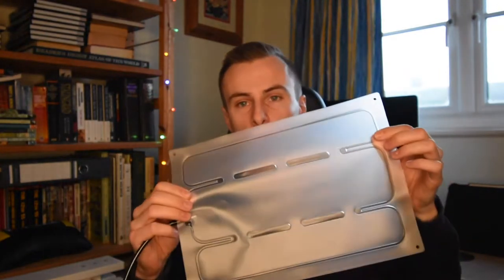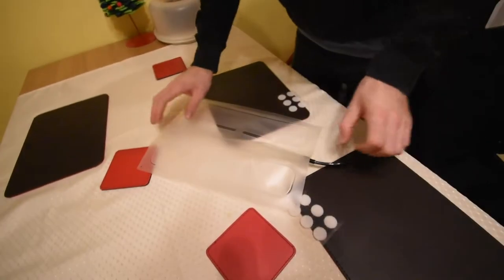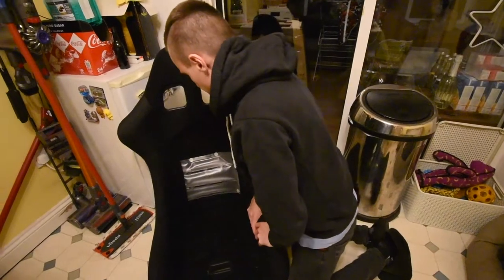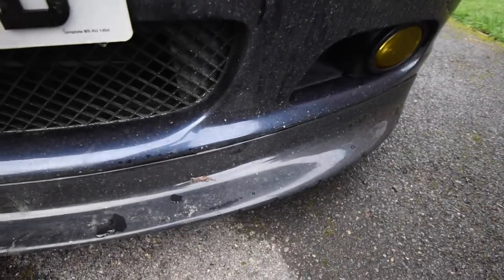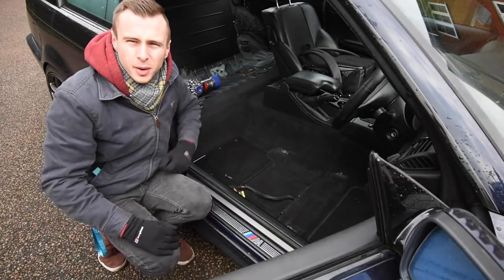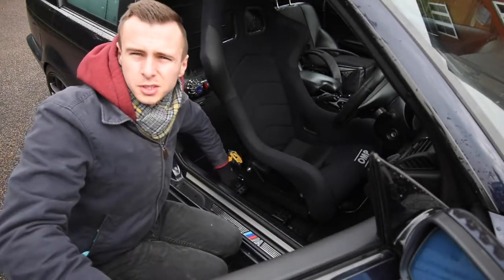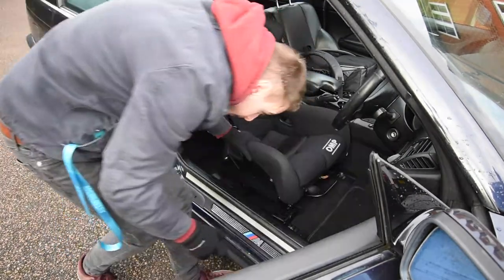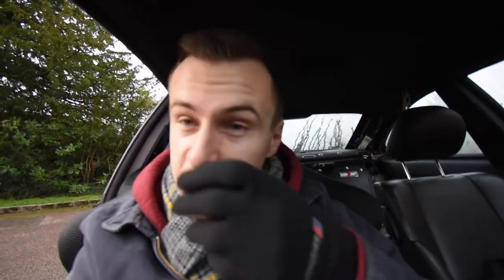BMW Bucket seat install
In this video I fit my new bucket seat on my Born2Drift mounts and fit a pump up lumbar support to the seat.
It has made such a difference to the way the car and I drive so would highly recommend doing a bucket seat and lumbar support to your project cars!
 Enjoy the video and happy new year to you all!!!